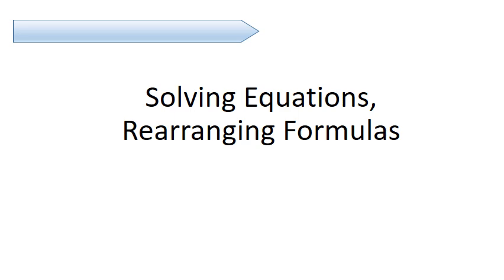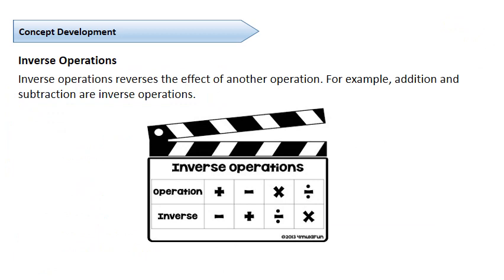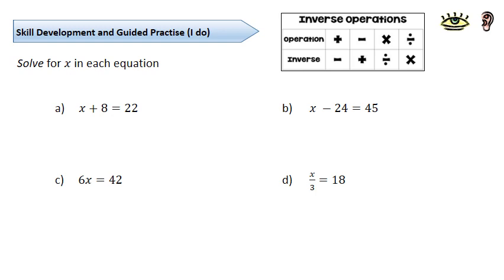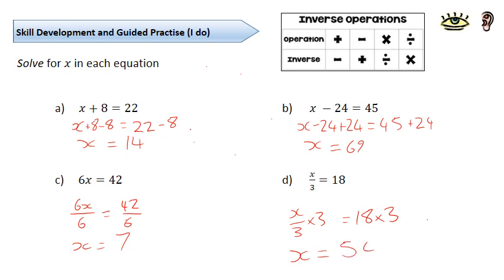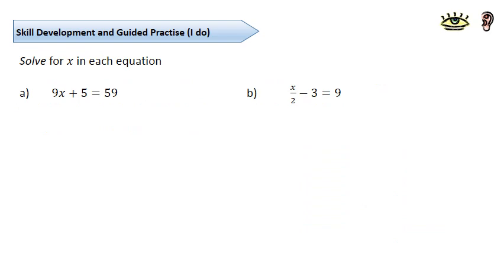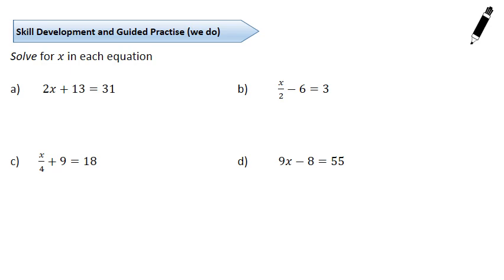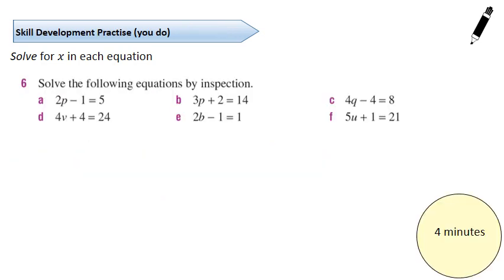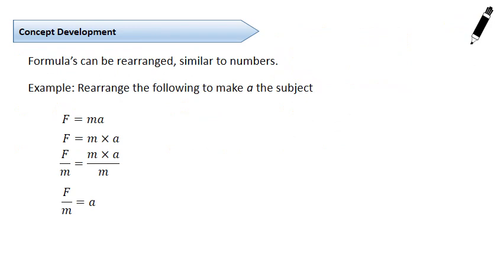7 Maths - W2L2 - Solving One and Two Step Equations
Lesson 5 - Solving One and Two Step Equations